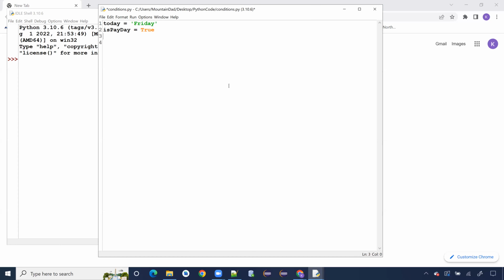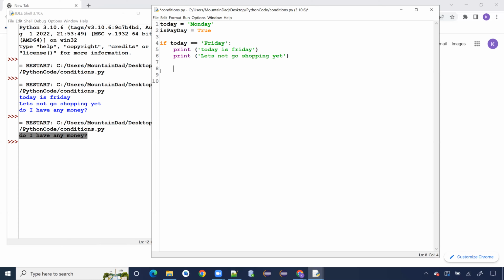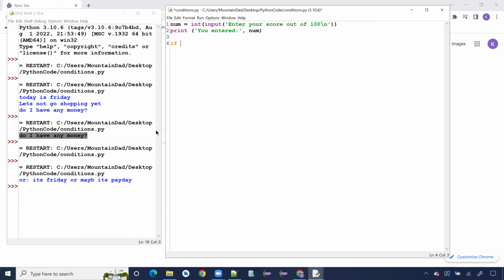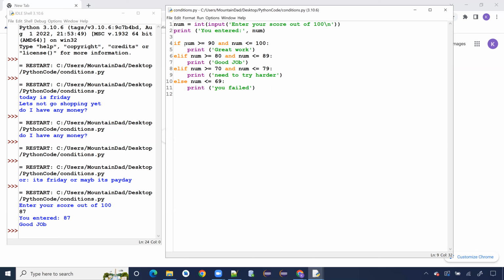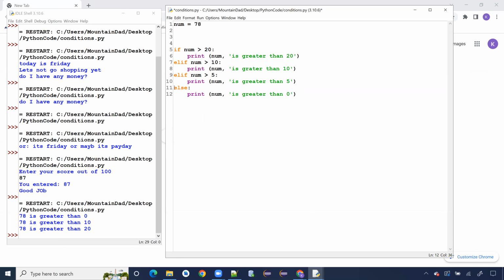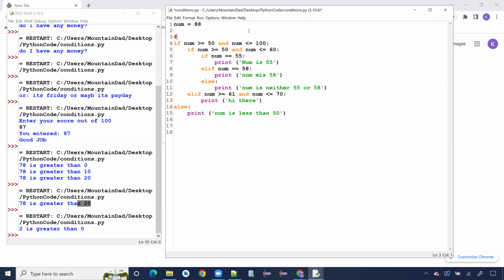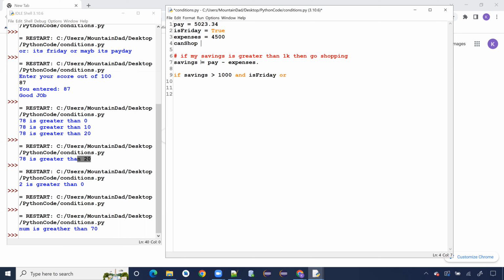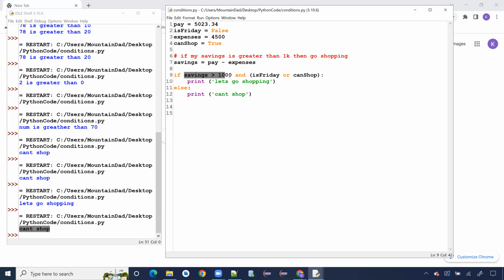8 Python Tutorial Conditional Statements